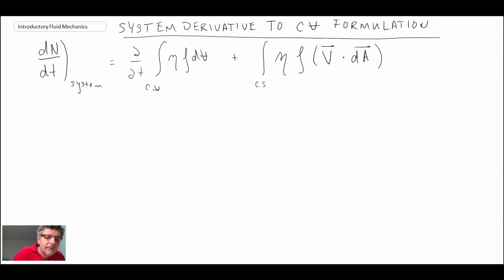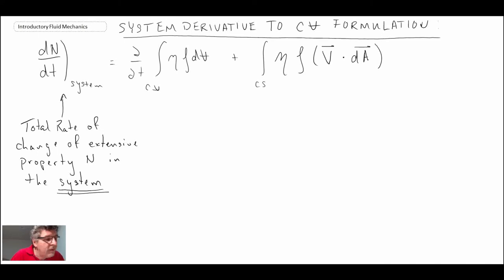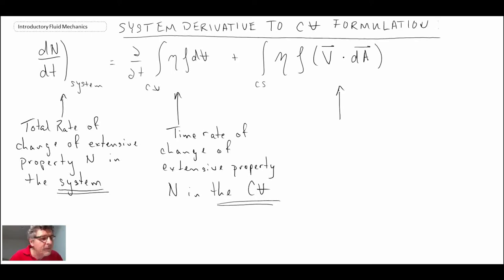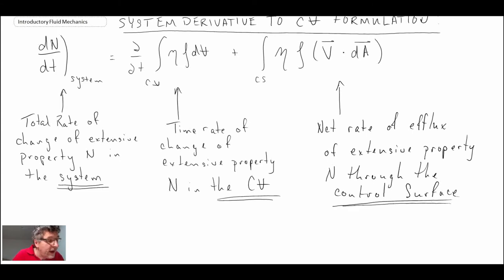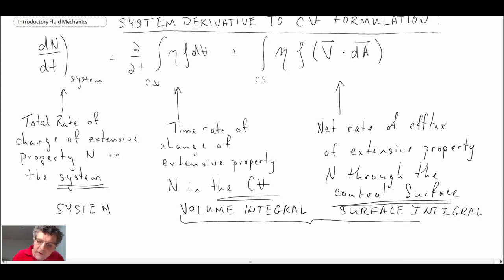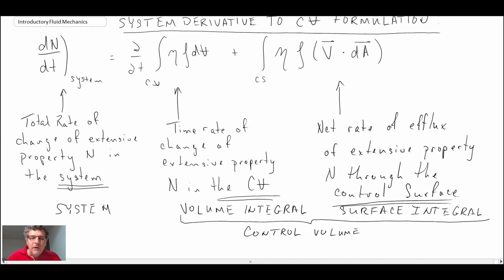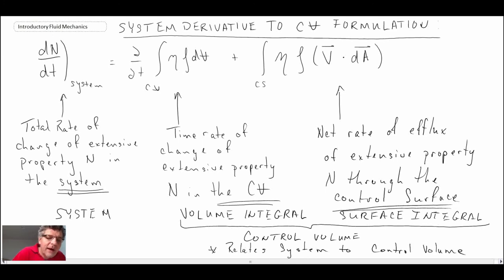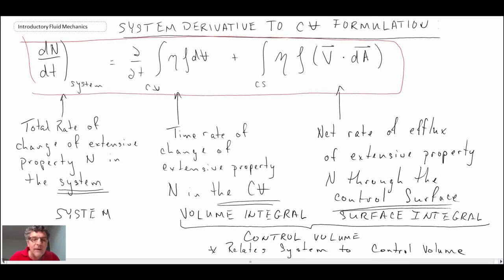Introductory Fluid Mechanics L8 p1 - System Derivative to Control Volume Formulation